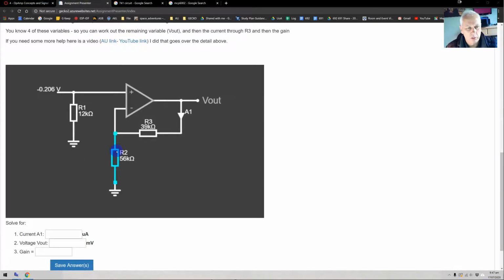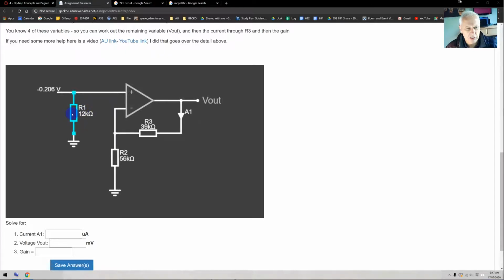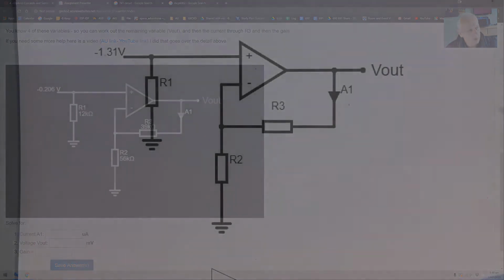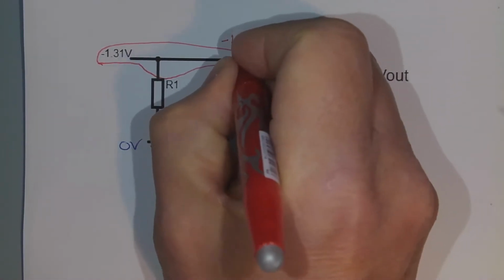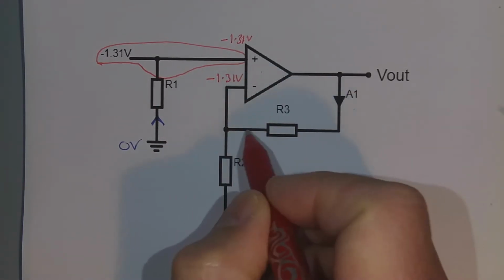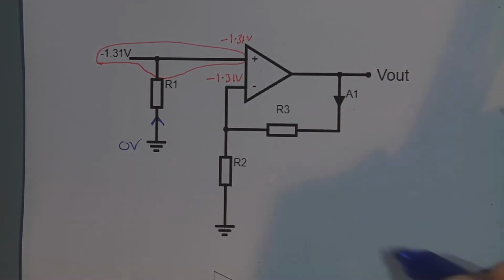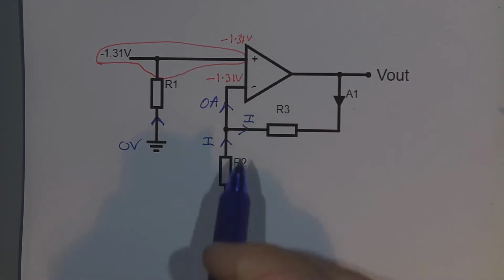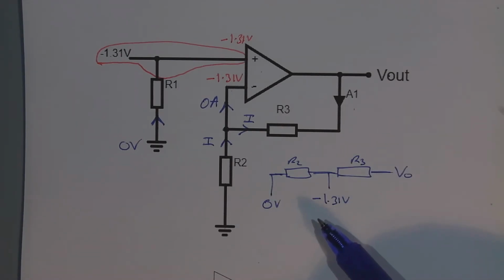OpAmp Qu7_2020 (OC10)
Sorry for the low audio, wrong mike was turned on. I will try and redo it sometime.